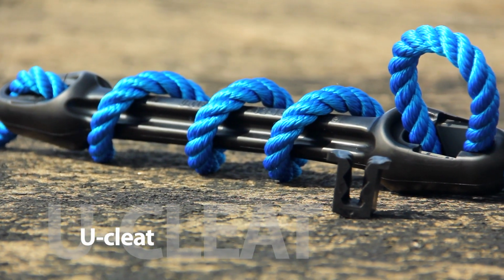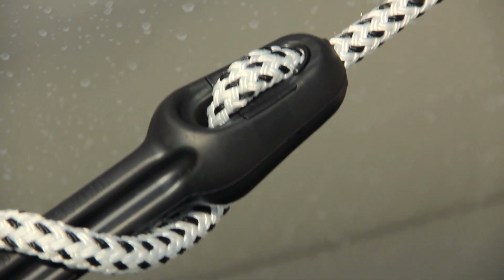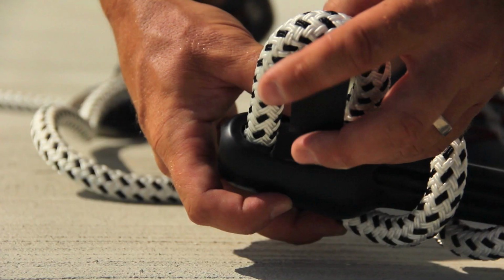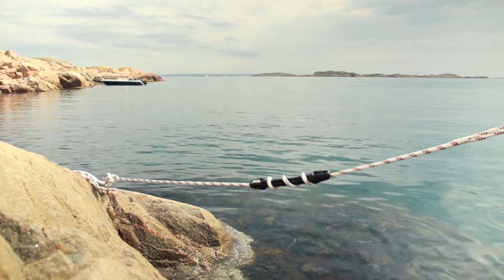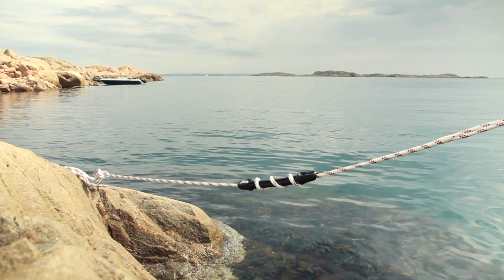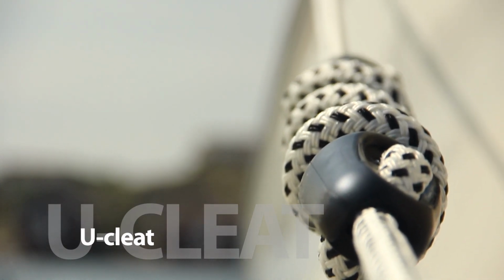Unimer U-Cleat Mooring Compensator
The unique U-Cleat design features a removable locking mechanism that allows for fitting without a free end of the line.
High Quality: The U-Cleat Mooring Compensator is made of durable EPDM rubber, providing excellent strength and weather and saltwater resistance.

U-Cleat Design: The unique U-Cleat design features a removable locking mechanism that allows for fitting without a free end of the line.